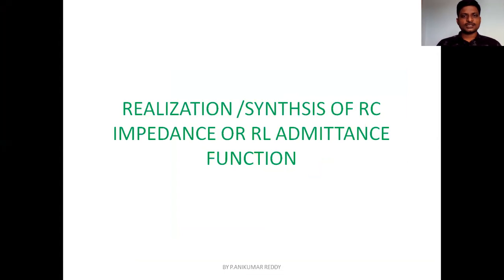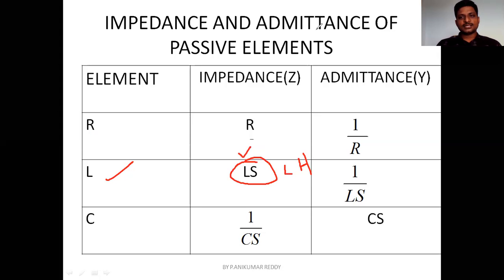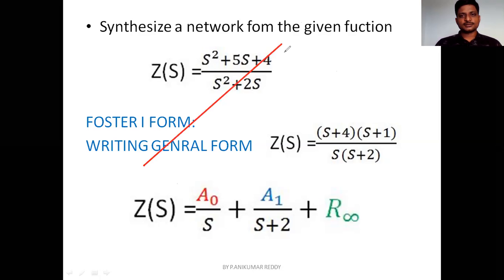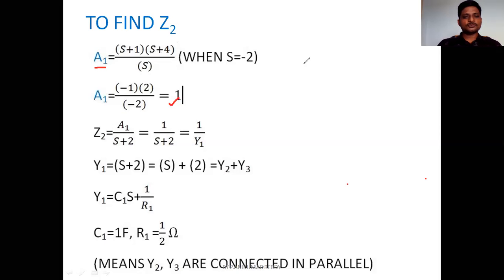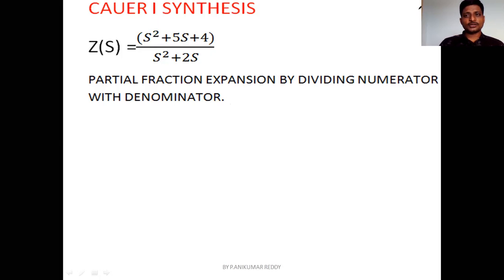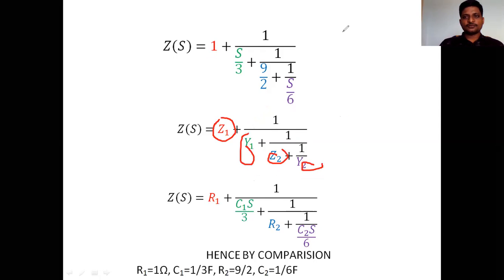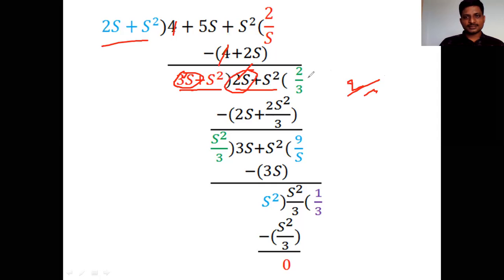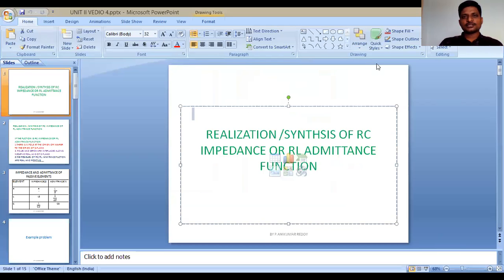Unit 5 vedio 3 network synthsis